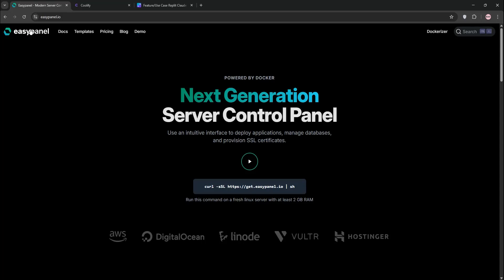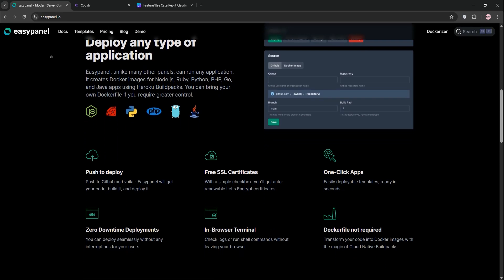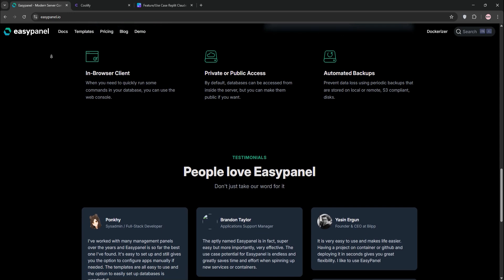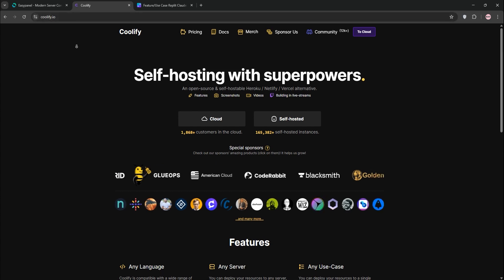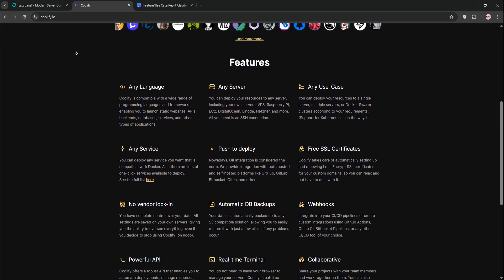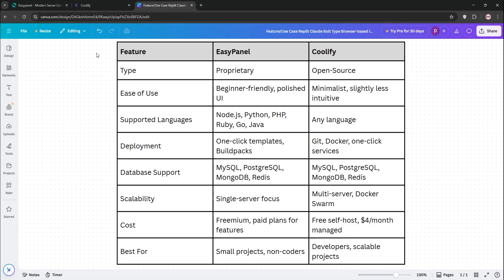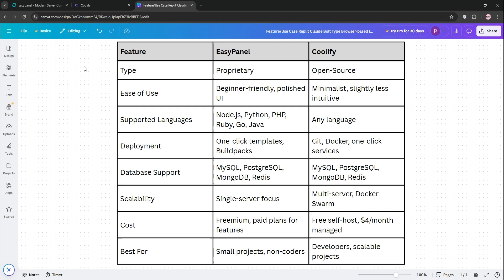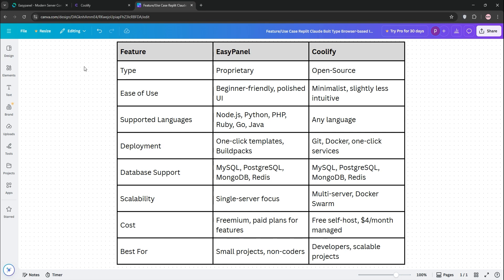Easypanel vs Coolify | Is Easypanel A Better Control Panel Than Coolify in 2025?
Join us as we delve into a comprehensive comparison between EasyPanel and Coolify - two leading tools in the market. We'll examine their key differences, unravel unique features, and weigh their pros and cons to help you make an informed decision. -